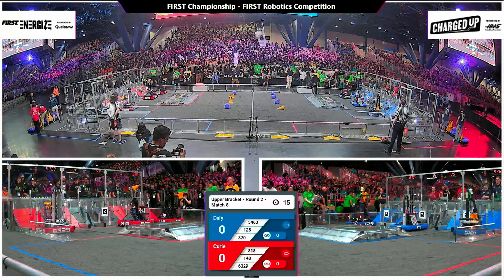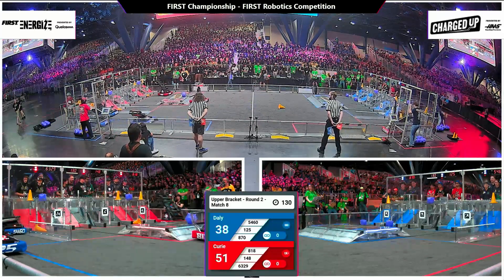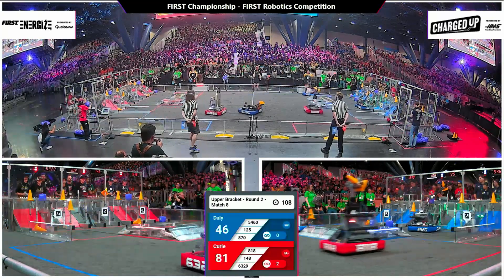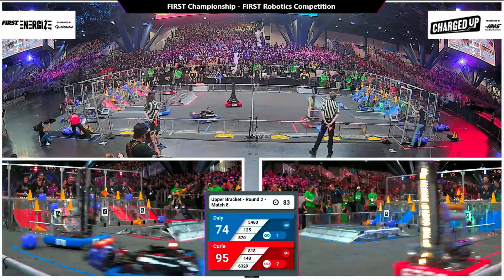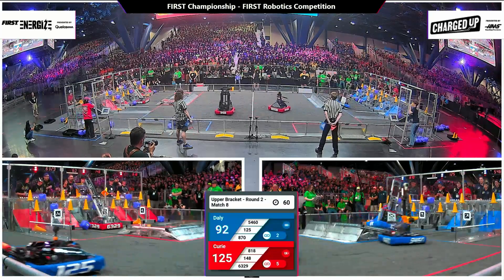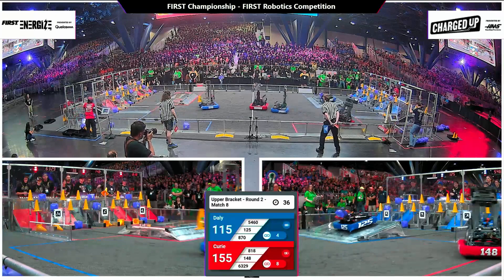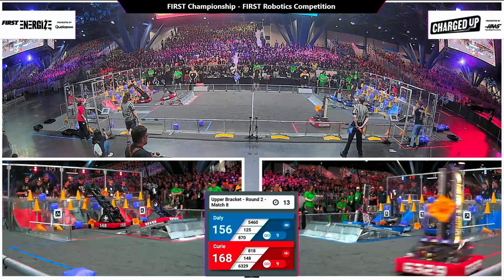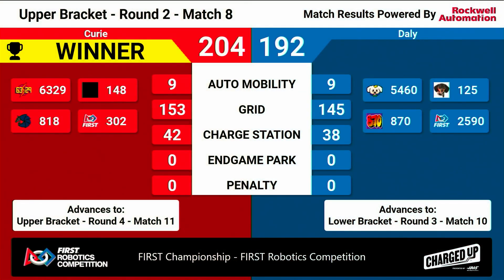Einstein 8 - 2023 FIRST Championship